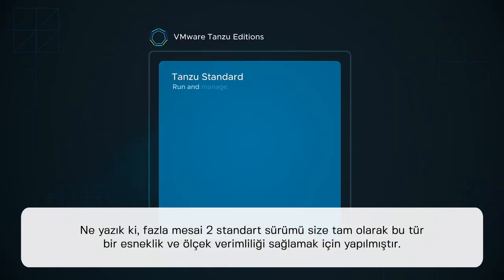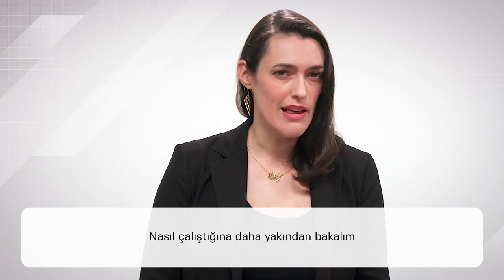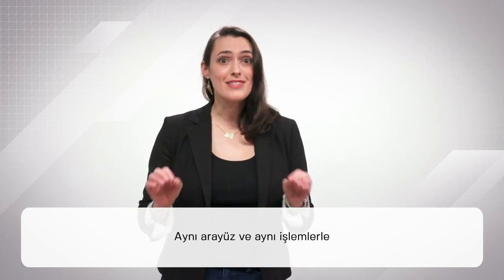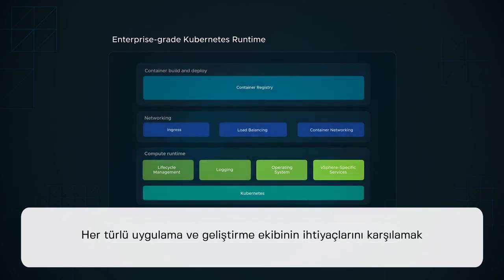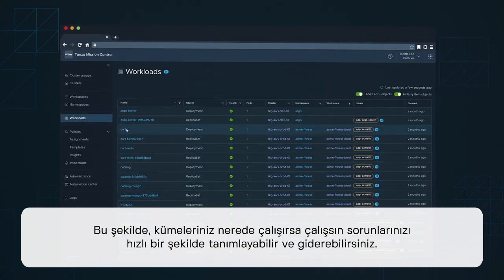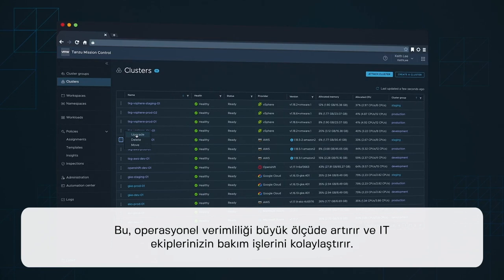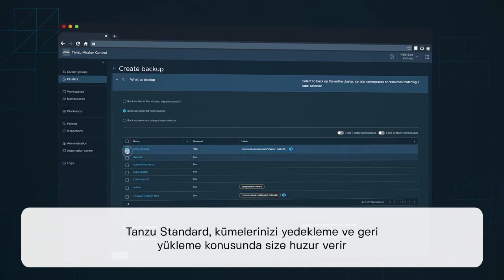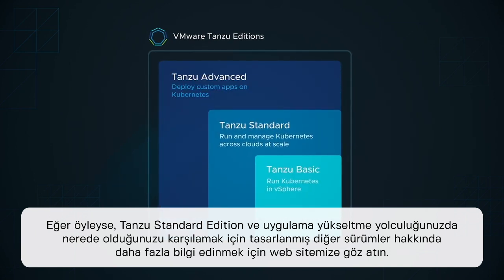VMware Tanzu Standard Sürüm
VMwareTanzu Standart Sürüm: Şirket İçi genel bulutlar ve The Edge Location arasında tutarlı bir Kubernetes dağıtımını paylaşmayı kolaylaştırır. Tüm kümelerinizi merkezi olarak yönetmek için size küresel bir kontrol düzlemi sunar.Mevcut altyapınınızda Kubernetes'i eskisinden 3 kat daha hızlı kullanmaya başlamanıza yardımcı olur.